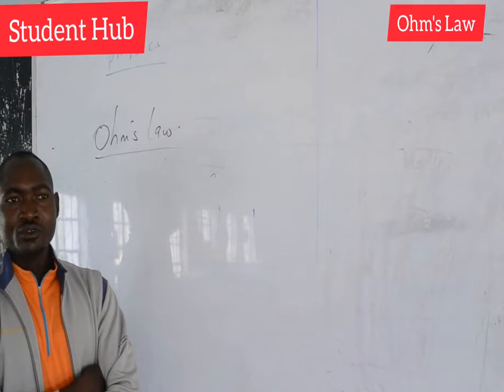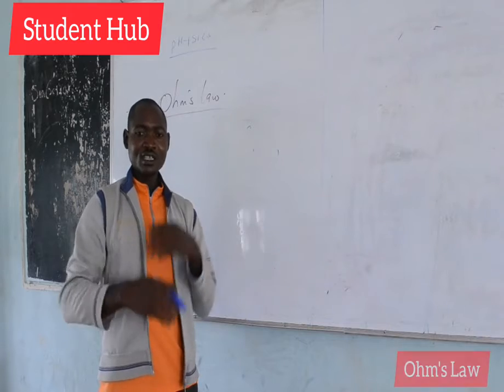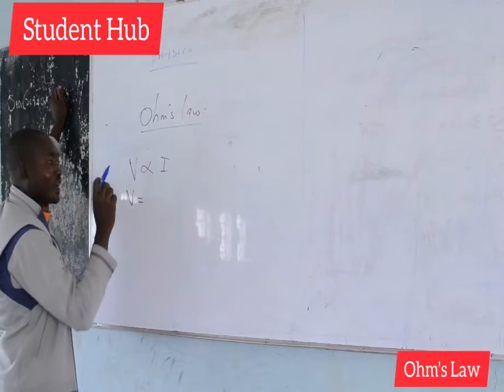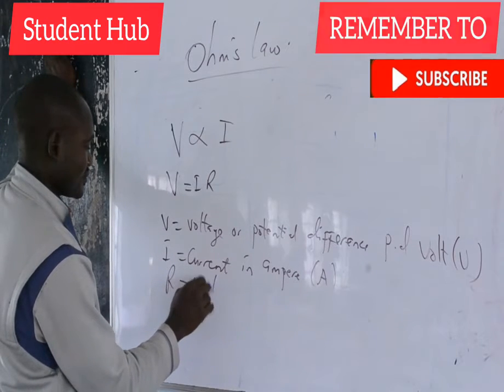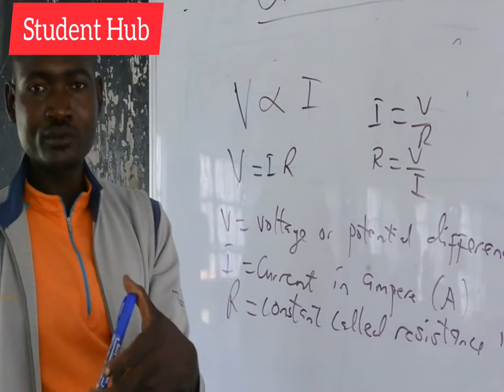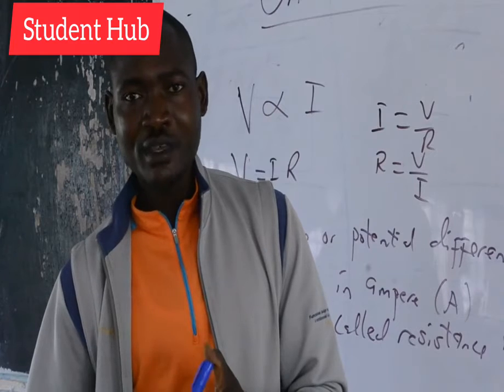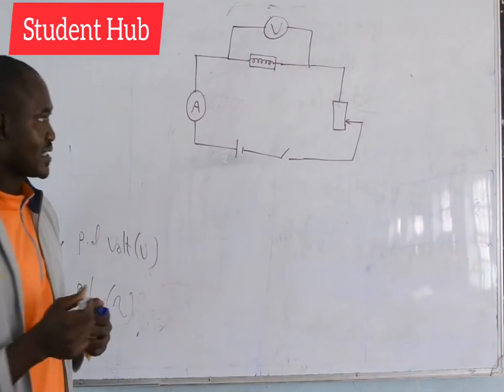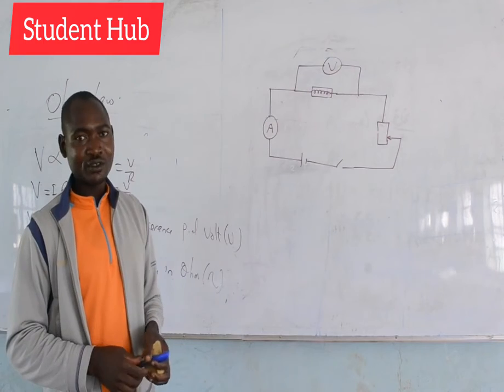Ohm's Law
Ohm’s law states that the voltage or potential difference between two points is directly proportional to the current or electricitypassing through the resistance, and directly proportional to the resistance of the circuit. The formula for Ohm’s law is V=IR. This relationship between current, voltage, and relationship was discovered by German scientist Georg Simon Ohm. Let us learn more about Ohms Law, Resistance, and its applications.